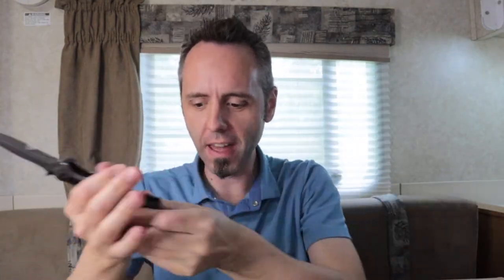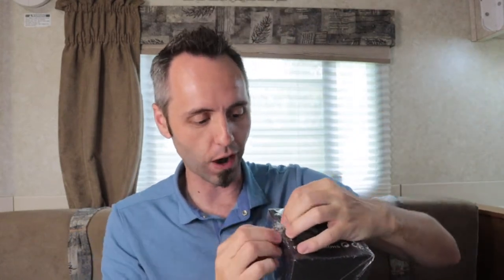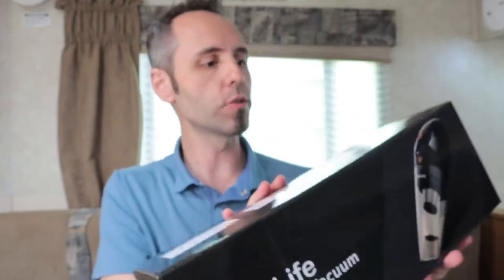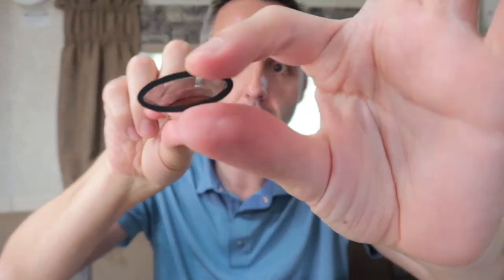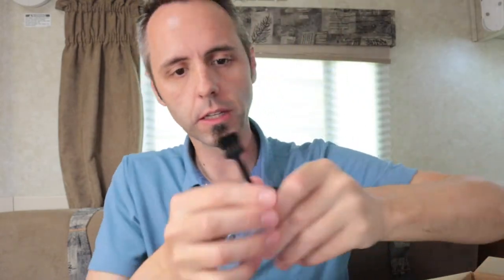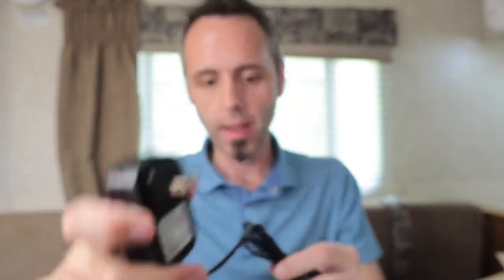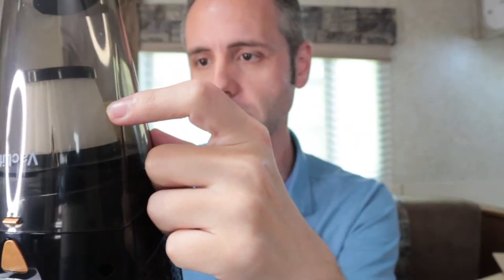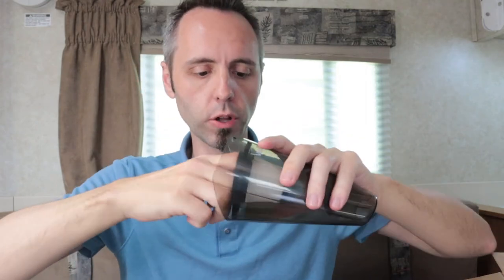Handheld Vacuum For Car | VacLife Cordless Handheld Vacuum Cleaner VL189 Unboxing & First Look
This vacuum from VacLife is the VL189. This is a great handheld vacuum for car. This handheld vacuum for car that is cordless is perfect for those quick clean-ups.

This handheld vacuum for car detailing would work well because of the extra attachments that come with it. Is this the best handheld vacuum for car? What do you think?

This will definitely be our new car vacuum for when we take family road trips. We need to find out if this is the best car vacuum because it has potential.

VacLife Handheld Vacuum, Hand Vacuum Cordless Rechargeable, Small and Portable with High Power and Quick Charge for Home and Car Cleaning - Black & Orange(VL189)

This is my authentic, unedited unboxing and first look of VacLife Vacuum.

Dad Out!

Want to Send me Something to Unbox? Send it to me here:
Dad Reviews

1.

2. No purchase necessary.

3. The monthly prizes giveaway ends on the last day of the month. Winner will be announced via social media.